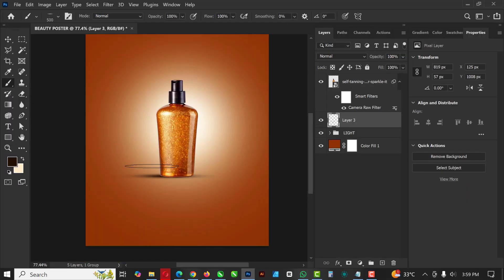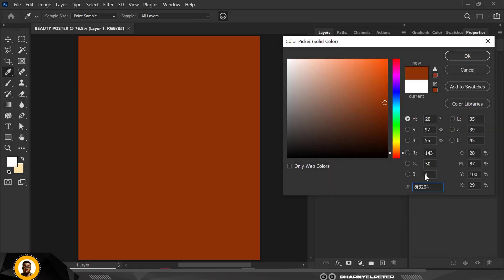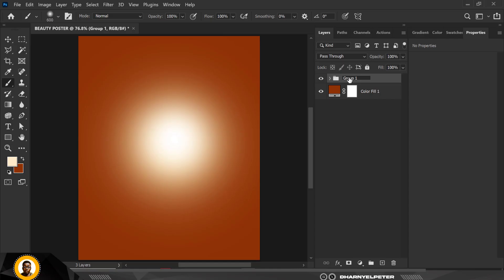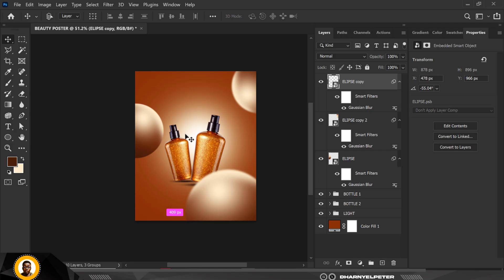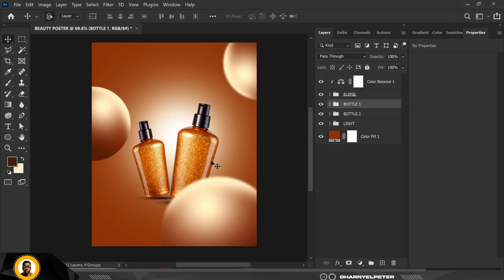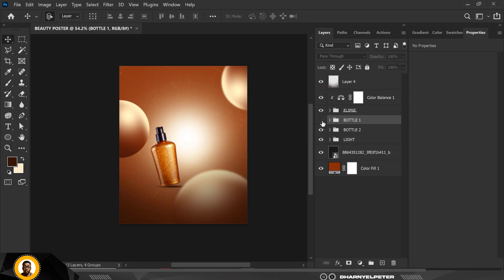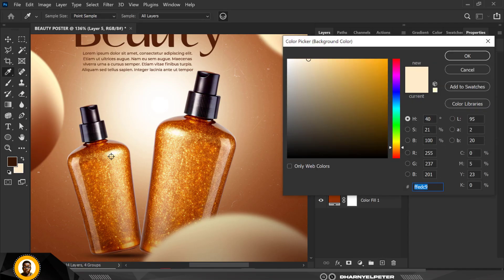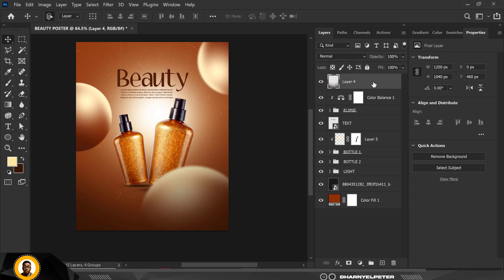Mastering PRODUCT MANIPULATION in Photoshop Like a Pro!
In this tutorial, you'll discover how to create professional-looking product flyers that captivate your audience. From layout and typography to color schemes and imagery, we'll cover everything you need to know to create eye-catching designs.

What you'll learn:

- Setting up your document
- Creating a clean and modern layout
- Using typography effectively
- Choosing the right colors and imagery
- Adding special effects and finishing touches
- Exporting your design for print or digital use

Whether you are a beginner or an experienced designer, this tutorial will help you elevate your product flyer designs. If you have any questions, don't hesitate to ask in the comments session.